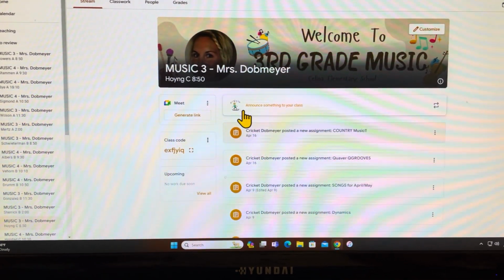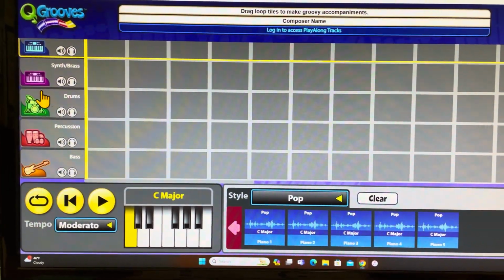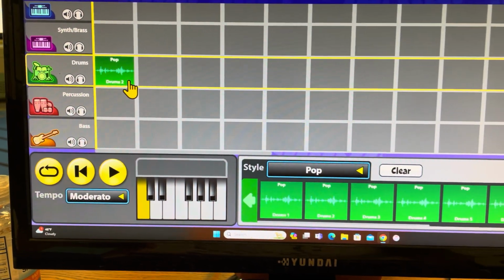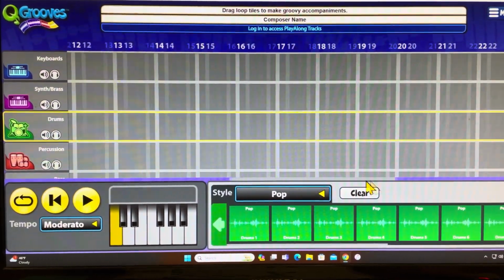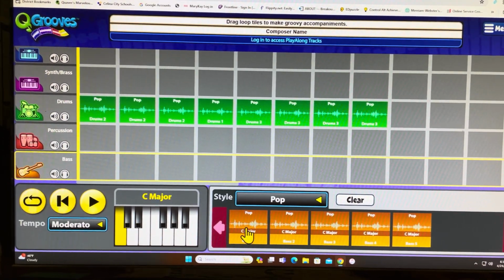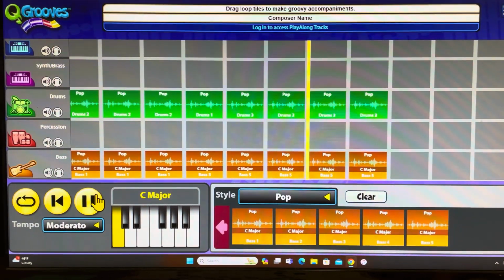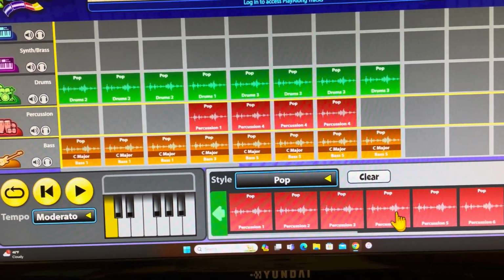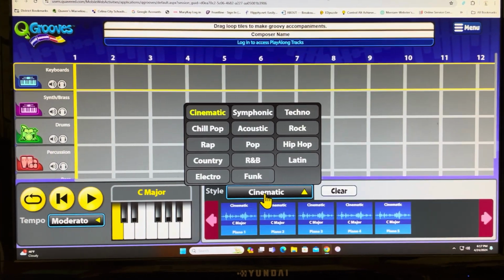3rd grade:Intro to QGrooves!